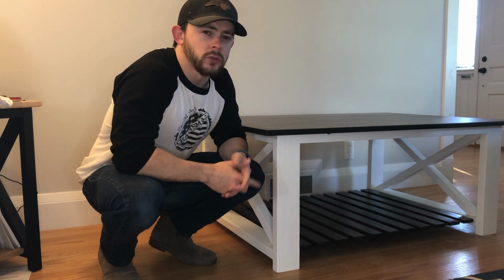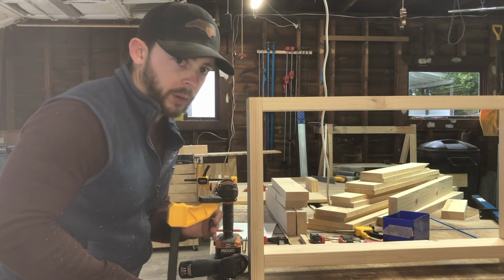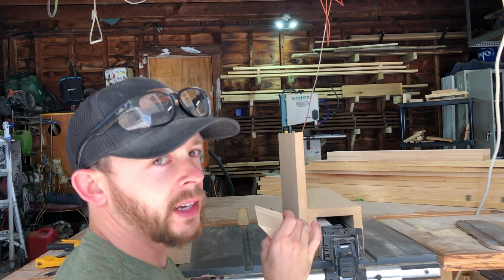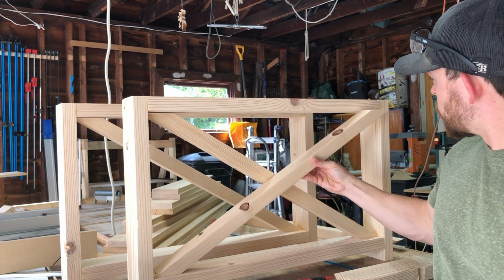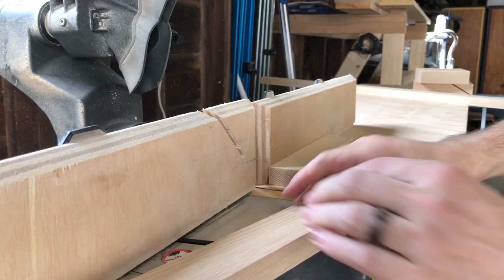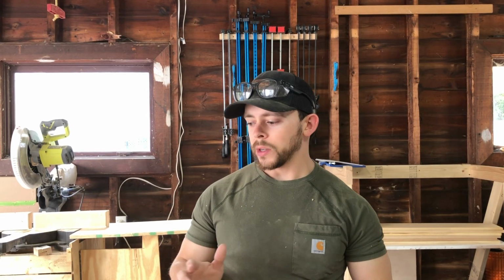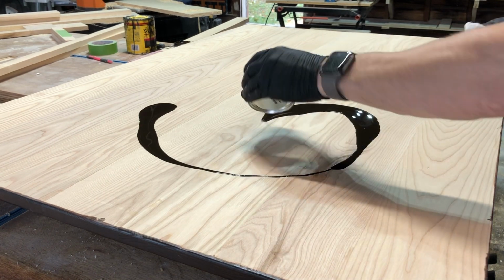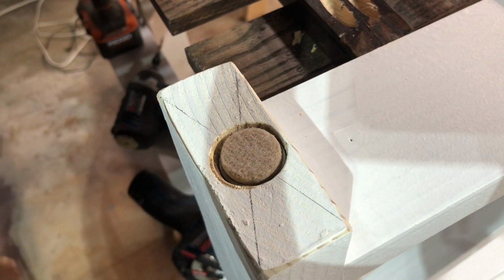DIY Farmhouse Coffee Table // Start to Finish DIY Coffee Table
Want to learn how to build a simple but beautiful coffee table? Stick around!